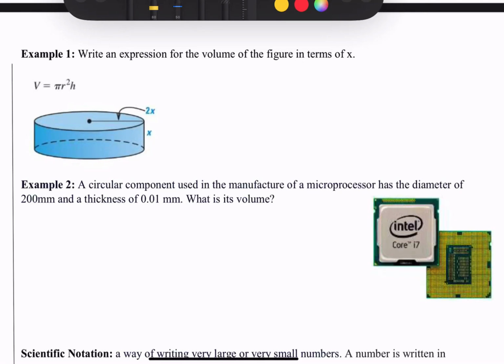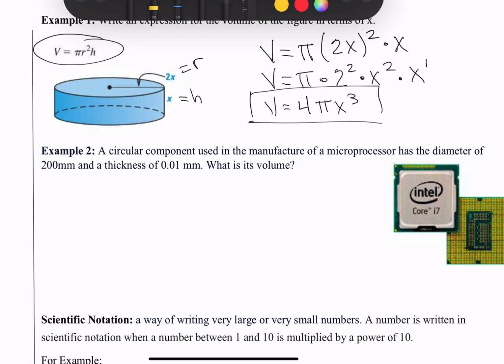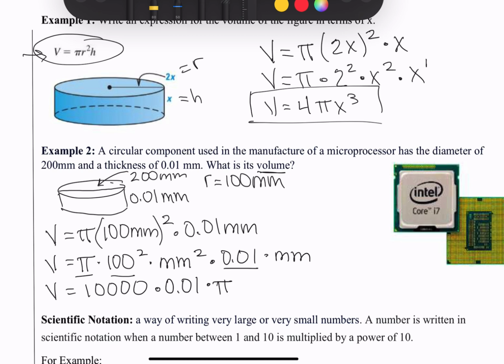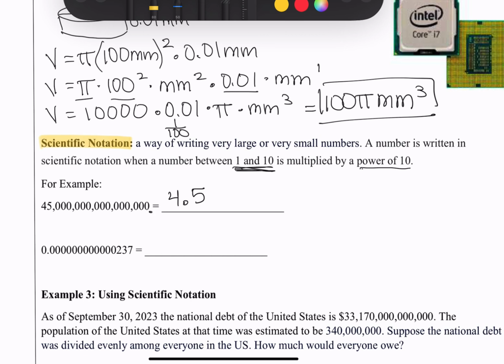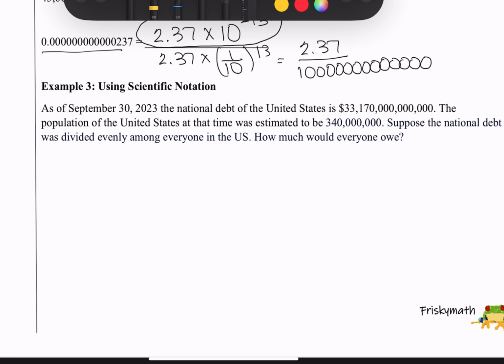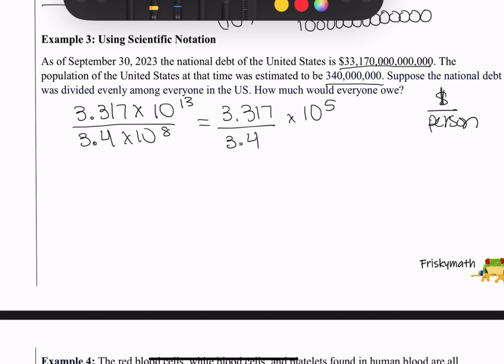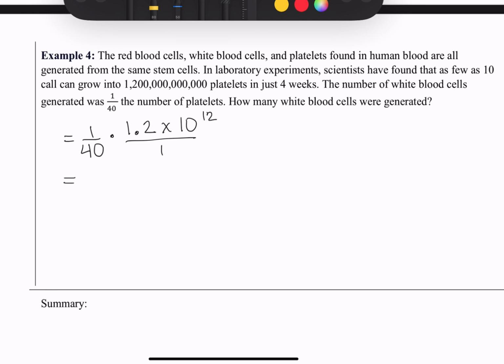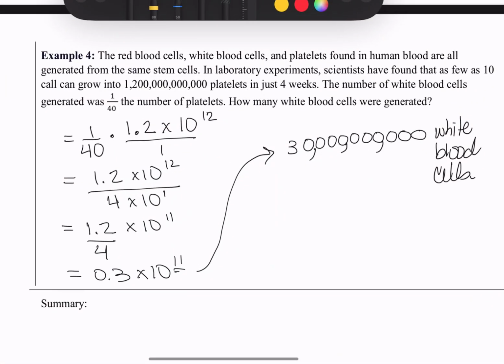6.1 Properties of Exponents Part 2